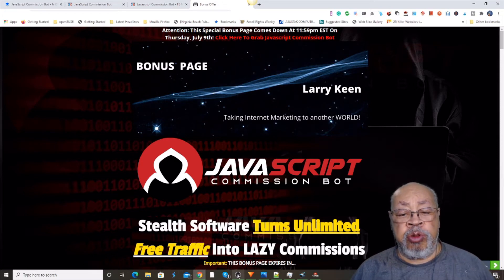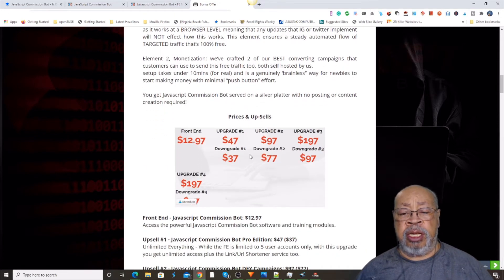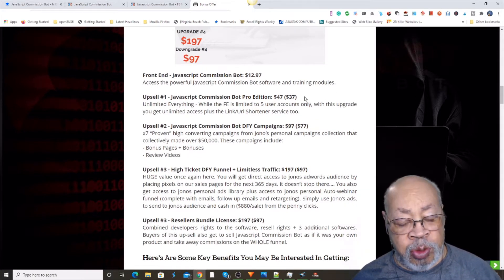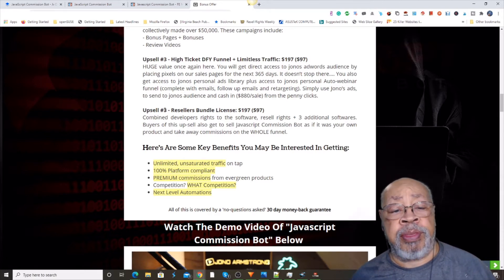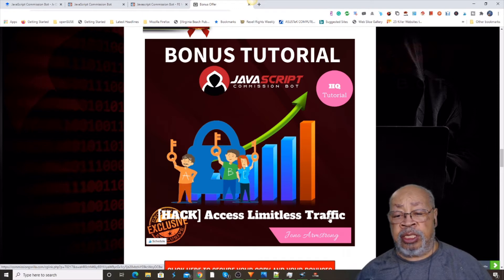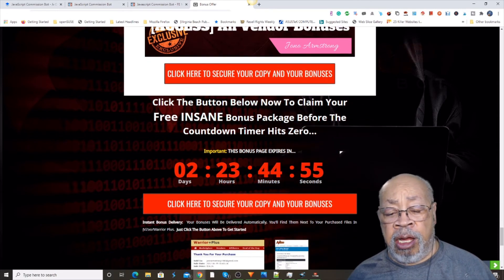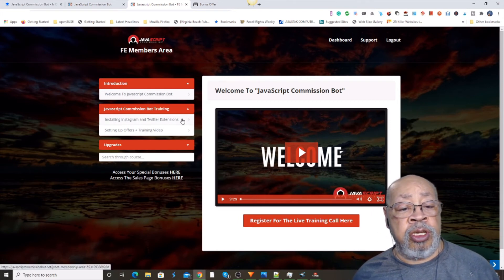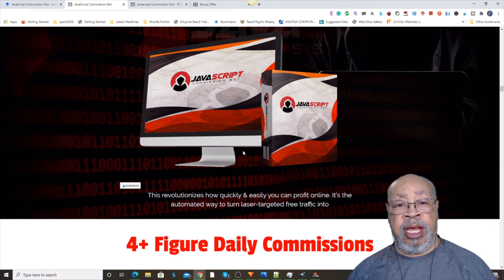JavaScript Commission Bot Review Demo ~ Watch JavaScript Commission Bot Review before you buy~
JavaScript Commission Bot Review Demo ~ Get My JavaScript Commission Bot Bonuses

Javascript Commission Bot is STEALTH SOFTWARE that TURNS. Unlimited Free Traffic Into LAZY COMMISSIONS. We’re Making $1000+ Daily Profits And It’s Push Button Easy. 24/7 Traffic means 24/7 Commissions Automated Income System WITHOUT BS. One Off Payment - NO MONTHLY FEES EVER. Whether You Think Making Money Online Is Easy Or Hard YOU’RE RIGHT!
Lots Of People Think Making Money Online Is HARD. Maybe they’ve been scammed into dodgy methods that didn’t work OR they waste so much time & money on tools, creating content, learning new skills, building email lists. That they never even GET to the “make money” part!
Use OTHER people’s audiences for targeted traffic FAST. DON’T: Pay for ads or waste a second creating content. Find products with an UNLIMITED audience that pay hundreds per sale
DON’T: Struggle for puny commissions in the competitive MMO niche. It’s gotta be simple enough for a 7 year old. And work fast enough to hold a teenager’s attention. If you’re not convinced that can work, remember: 7 year old Ryan is making over $22 million a year = Playing With Toys. And 19 year old Jade is worth around $5 million bucks,from FREE traffic.
Javascript Commission Bot is a brand new, robust software is fully compliant with the included traffic sources - And unlike many other products, it’s guaranteed to remain compliant so it’ll keep working for you! Your customizable money pages are optimized to maximize your commissions - Just paste in your link, then marketing pros do the selling FOR YOU. The New Reality Of UNLIMITED Laser- Targeted. TRAFFIC WITHOUT PAID ADS! For Javascript Commission Bot to be a truly push-button system.
You get the lightning speed & conversions of paid traffic - WITHOUT buying ads. You get completely untapped, unsaturated traffic - RIPE for your offers. You get Javascript Commission Bot served on a silver platter with no posting or content creation required!

Thanks for checking out my JavaScript Commission Bot Review Demo.

Translated titles:
JavaScript Commission Bot Revisar demostración ~ Ver JavaScript Commission Bot Revisar antes de com

JavaScript Commission Bot Review Demo ~ Watch JavaScript Commission Bot Review vor dem Kauf ~

JavaScript Commission Bot Examiner la démo ~ Regarder JavaScript Commission Bot Examiner avant d'ac

JavaScript Commission Bot रिव्यू डेमो ~ वॉच JavaScript Commission Bot आ